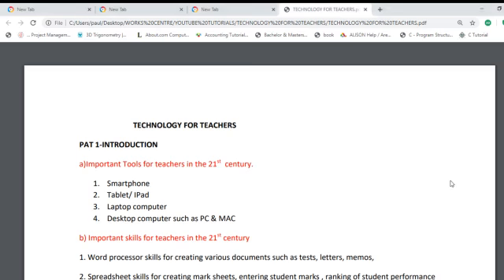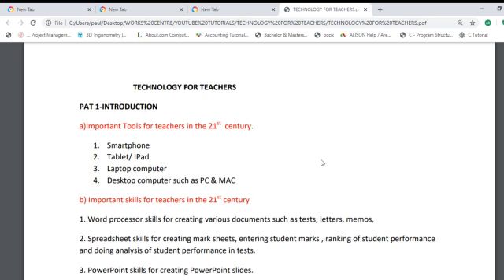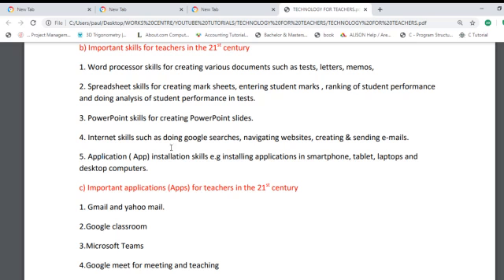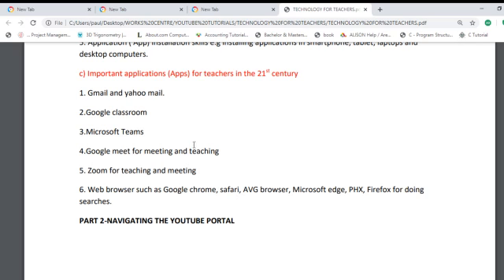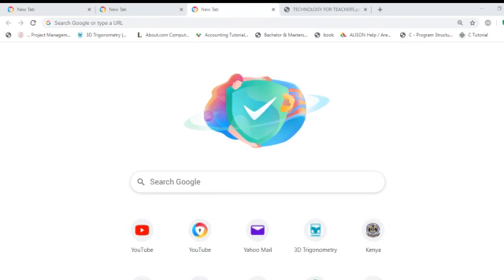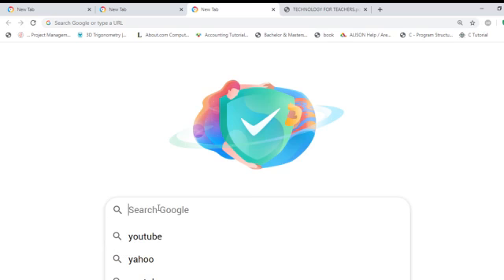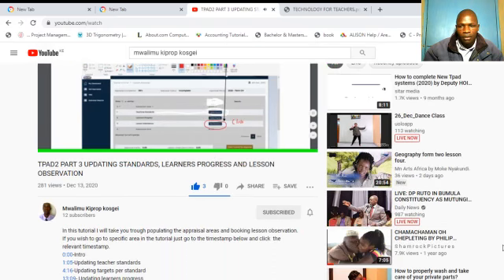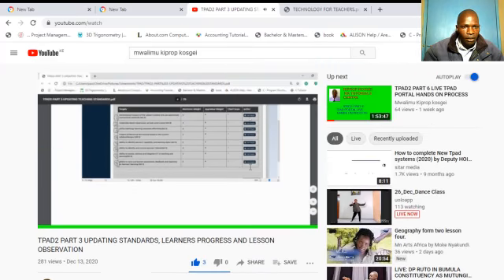PART1 TECHNOLOGY FOR TEACHERS- INTRODUCTION & NAVIGATING YOUTUBE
This tutorial is an introduction to the TECHNOLOGY FOR TEACHERS series that I will be covering to enhance the teachers skills in embracing and using technology in their daily  school work. Tov go to specific point in the tutorial click the relevant timestamp below.
0:00-Intro